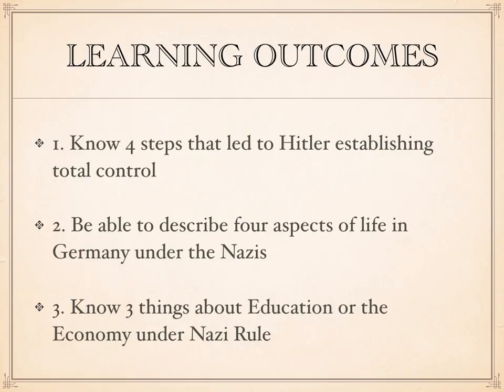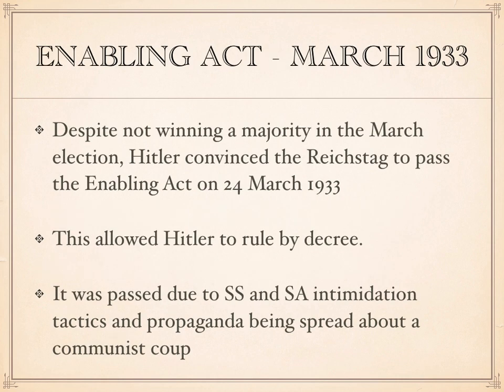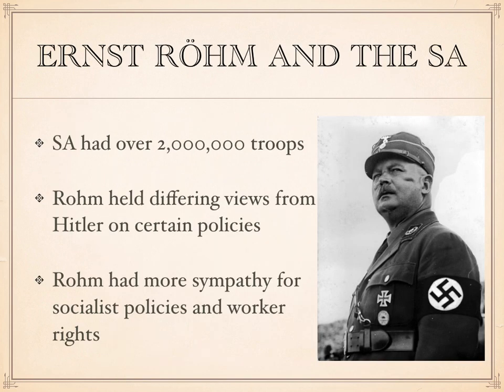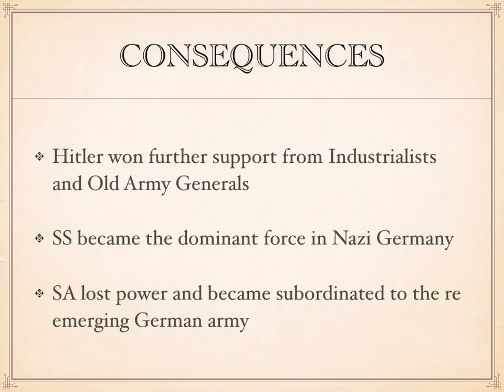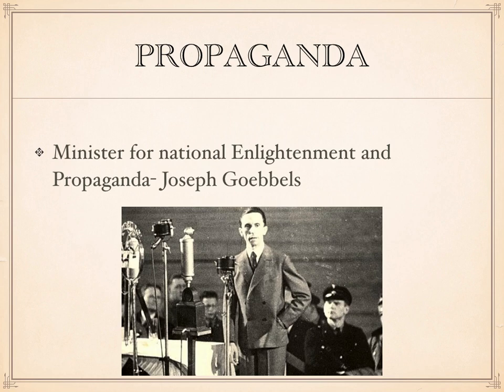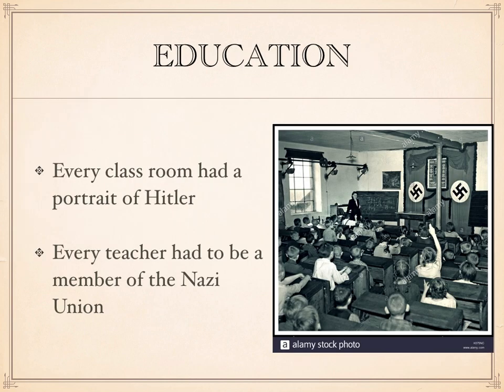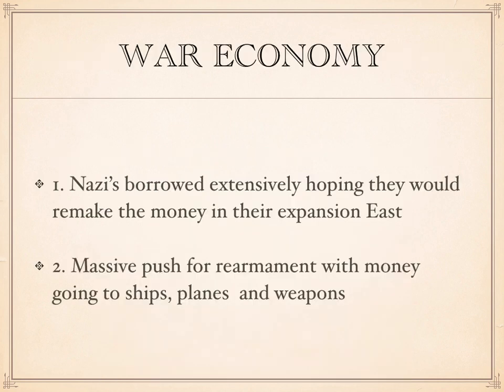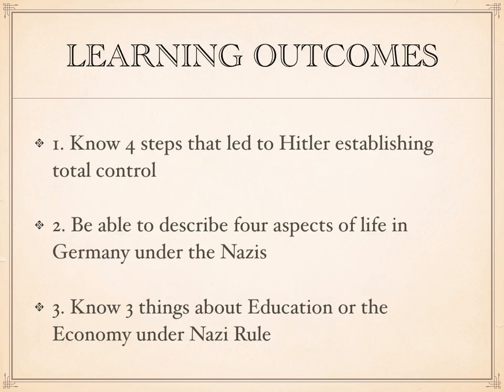What Was Life Like In Germany Under Hitler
Learning Outcomes:

1. Know 4 steps that led to Hitler establishing total control

2. Be able to describe four aspects of life in Germany under the Nazis

3. Know 3 things about Education or the Economy under Nazi Rule